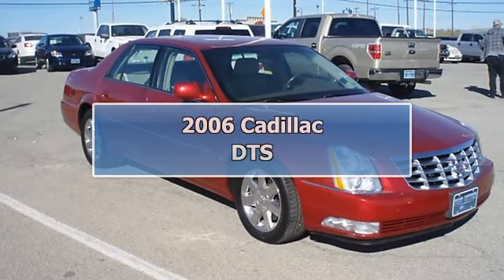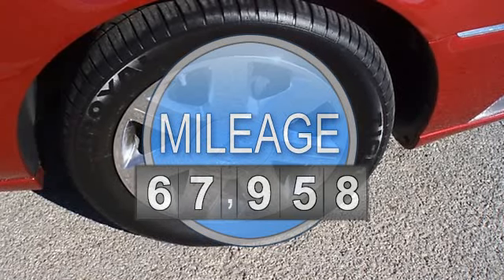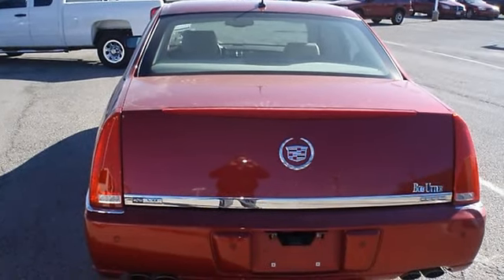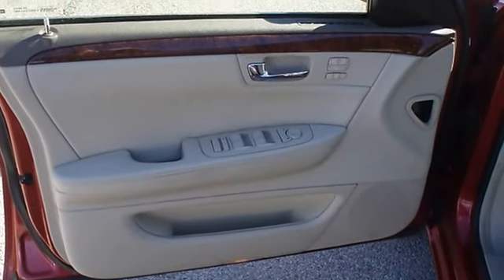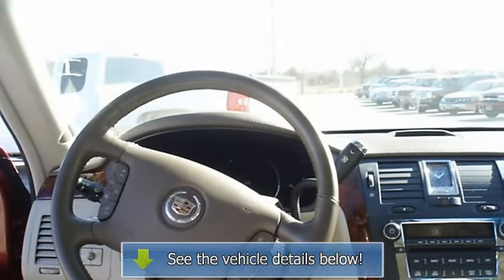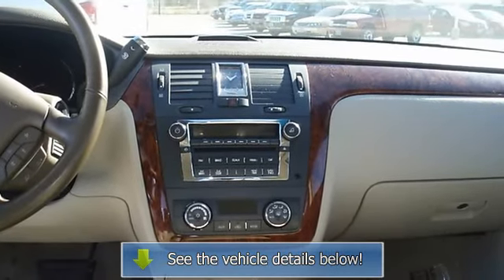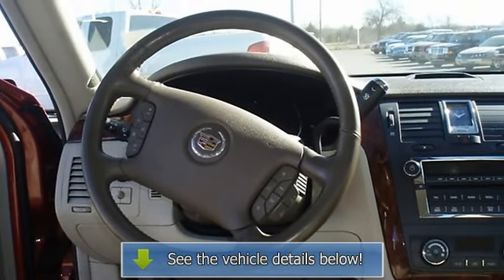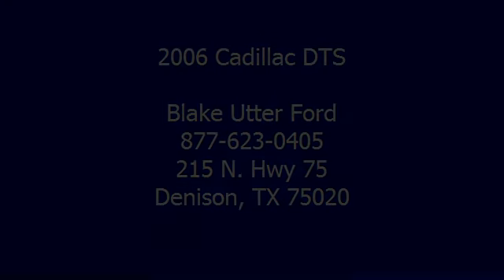2006 Cadillac DTS - Blake Utter Ford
215 N. Hwy 75

For Sale: 2006 Cadillac DTS
VIN: 1G6KD57Y46U206836
Engine: 4.6L DOHC V8 Northstar
Drivetrain:
Transmission: Automatic
Mileage: 67,958
Color: Crimson Pearl (exterior) Cashmere (interior)

Features:
Luxurious  Crimson Pearl 2006 Cadillac DTS will take you down the road in style in comfort.  One owner and in great condition!  Fully loaded with beautiful leather interior, power windows, power locks, power mirrors, memory seats, heated seats,wood grain trim,  and chrome wheels!   Check out the miles!  Almost new tires. The paint has a showroom shine. 100% AutoCheck guaranteed! Very clean interior! An after-market warranty is available for purchase on this vehicle. Very smooth ride! All electronic components in working condition. All interior components are in good working order. A DTS in this condition, with these options and this color combination is an absolute rarity! The best of the luxury cars.  View all our inventory automatic transmission